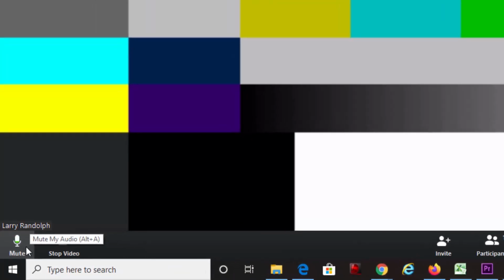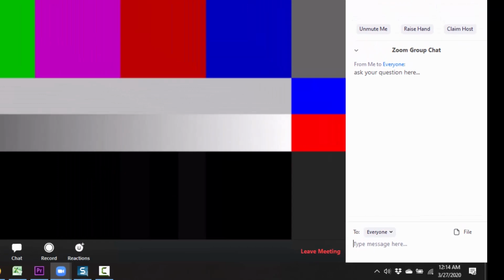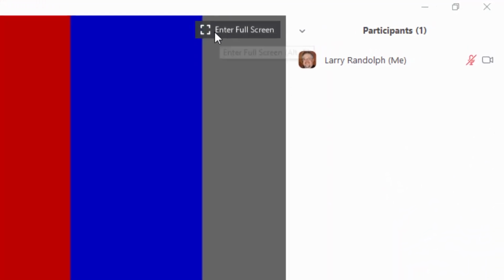Demo of Zoom for Saturday March 28th 9:30am